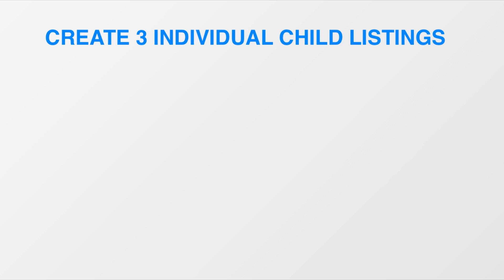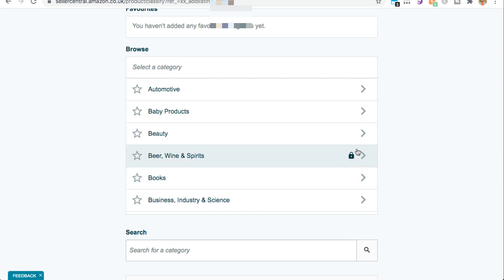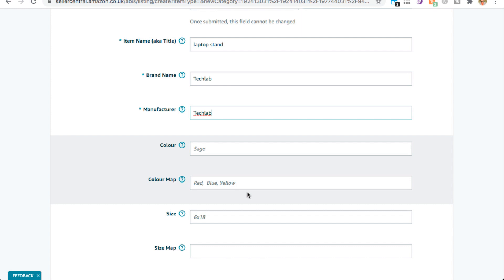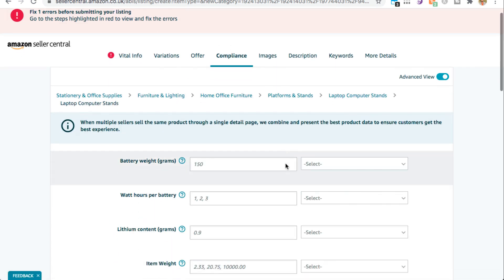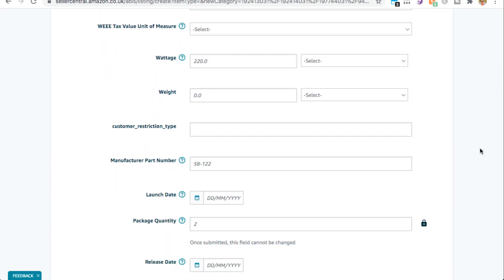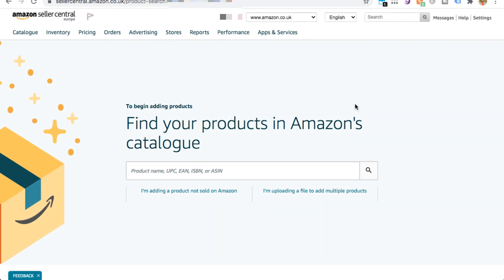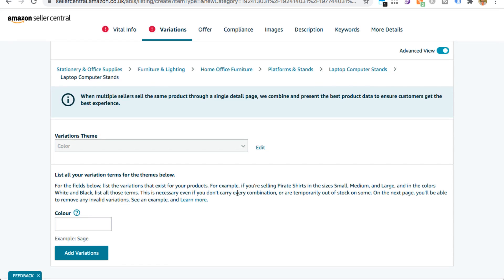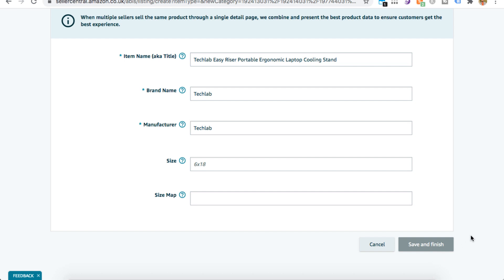How To Create Amazon Product Listings With Variations | Step-by-Step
How To Create Amazon Product Listings With Variations

Creating product variation listings in amazon seller central is super easy and in this video I show you exactly step-by-step how to create child listings and then combine them into variation listings using a parent listing!

🔹 PRODUCTS 🔹

🔹 CONNECT 🔹